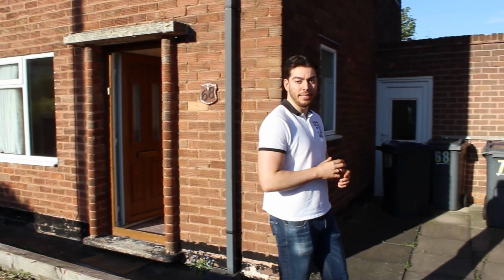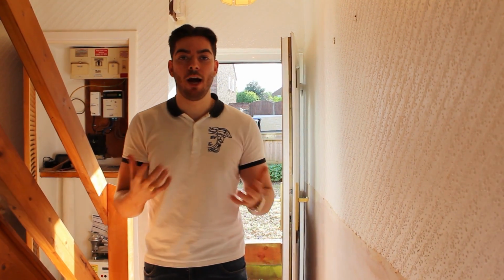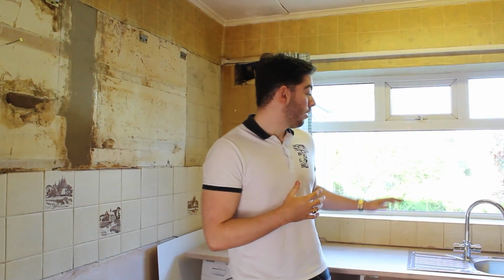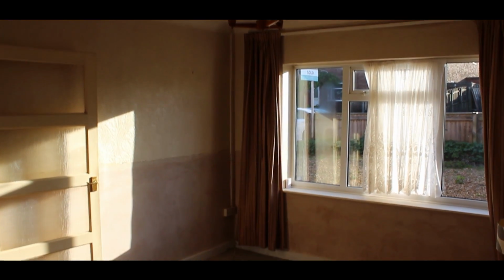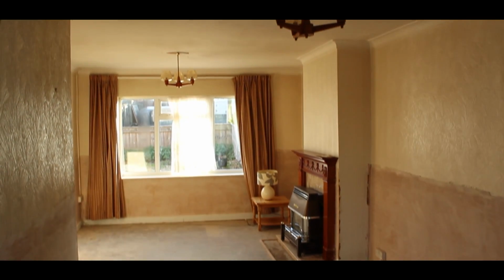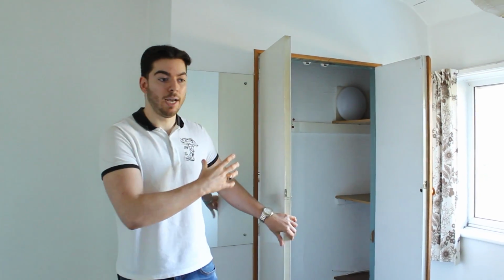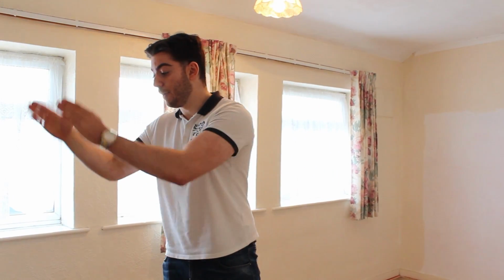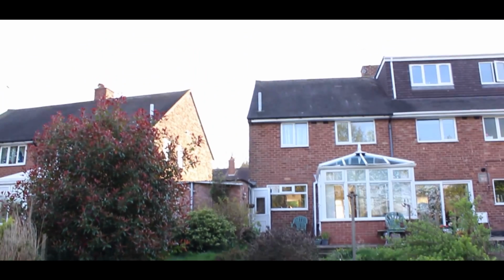My NEW Property INVESTMENT PROJECT | EP 1 | FULL REFURBISHMENT FLIP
Welcome to todays new series all about my new property investment. This property needs a full strip out adding a new central heating system, kitchen, bathroom, electrics and more! stay tuned for more videos just like this showing you full transparency of how a full refurbishment is done!